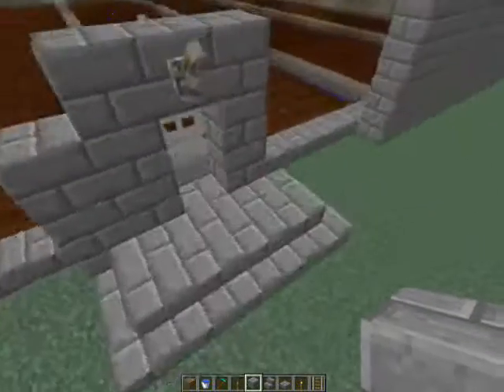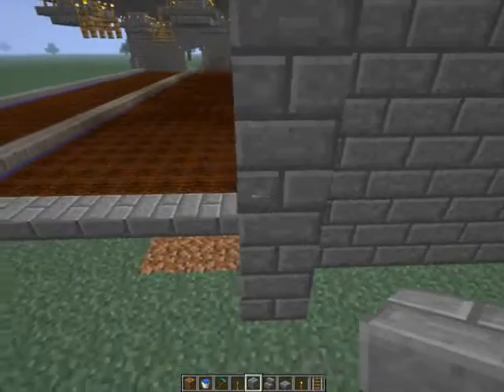minecraft let's build: what now?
a small change.